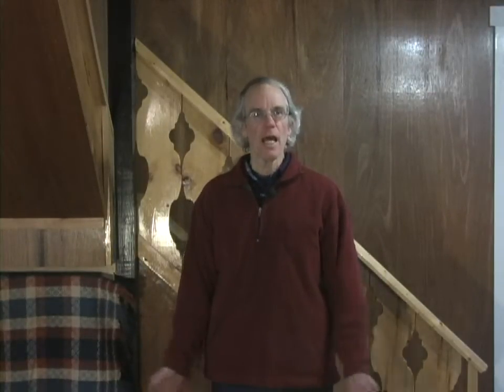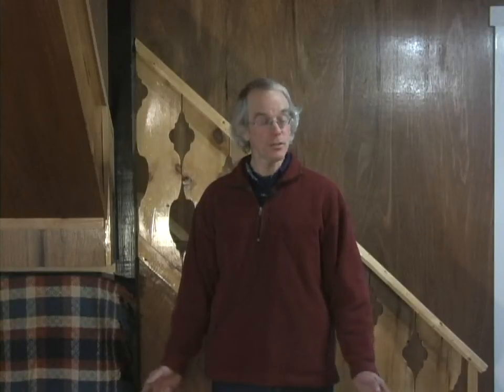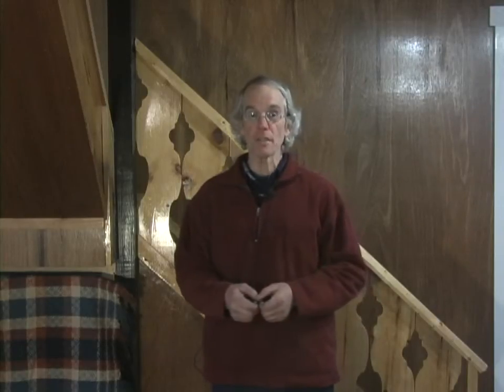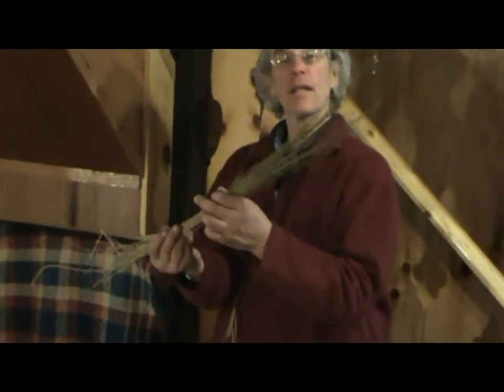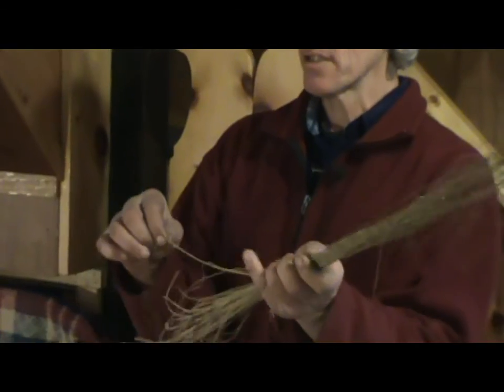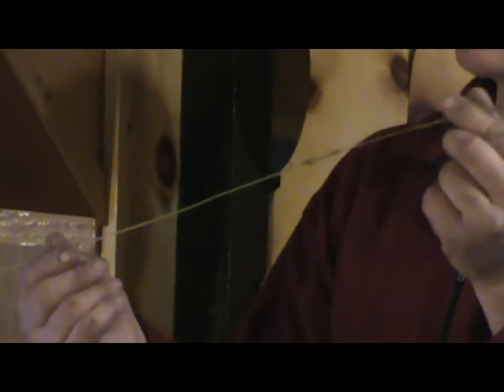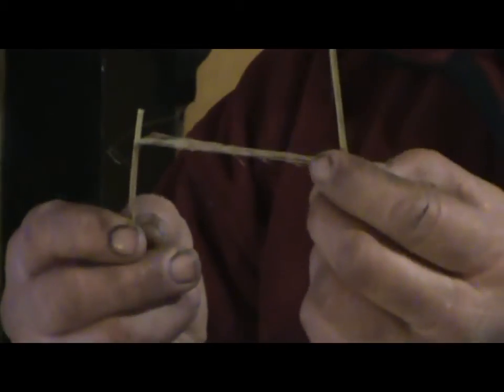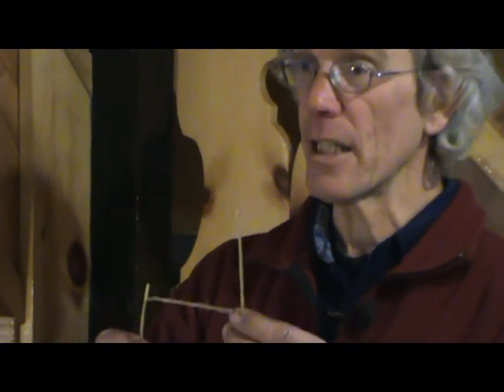Flax spinning - introduction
The introduction to 30,000 years of flax spinning. The start of a multi-part series, "Marvelous Inventions," on how to spin flax using a variety of historical tools and techniques.